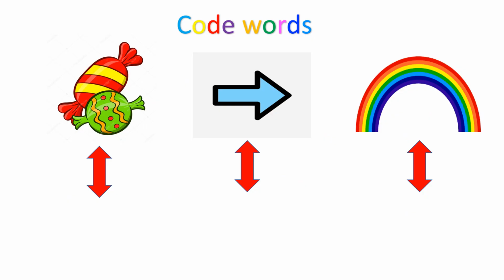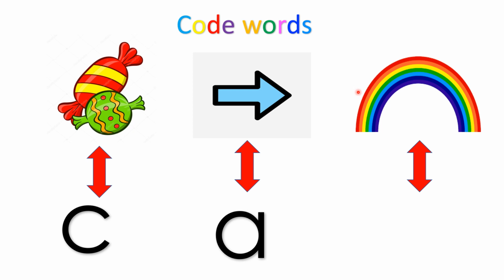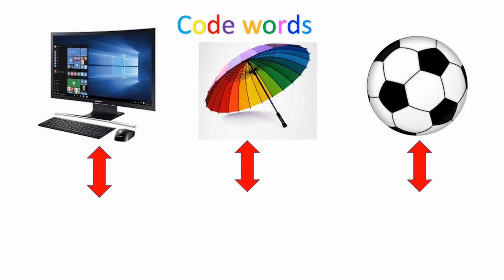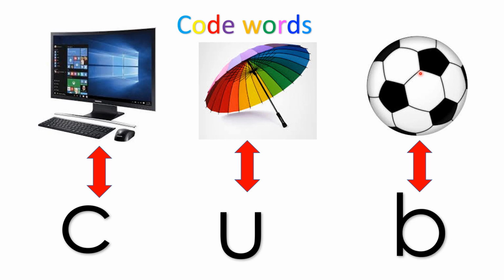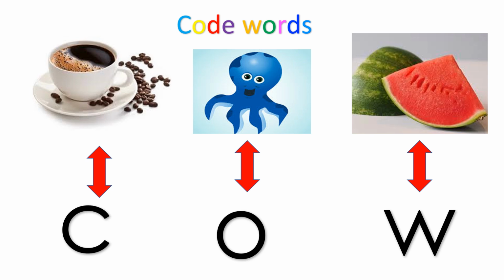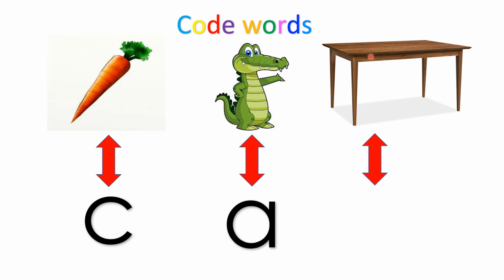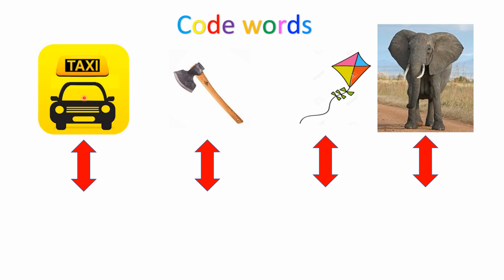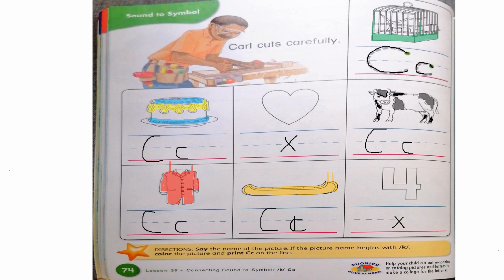phonics letter Cc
letter Cc